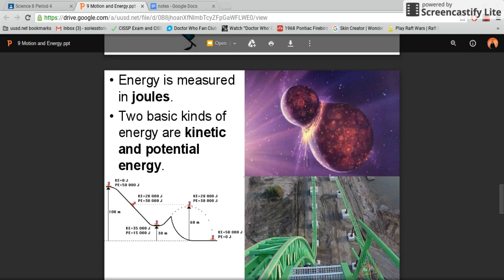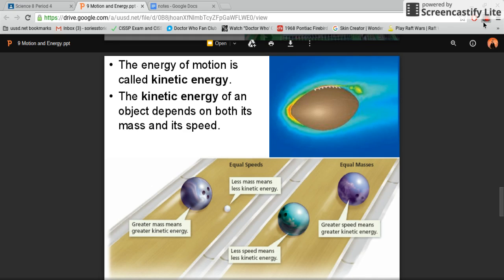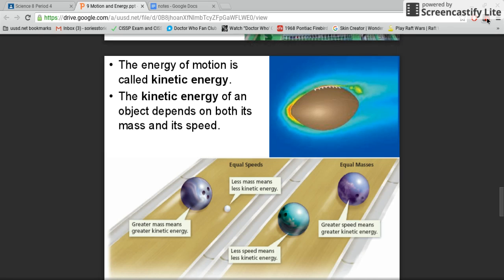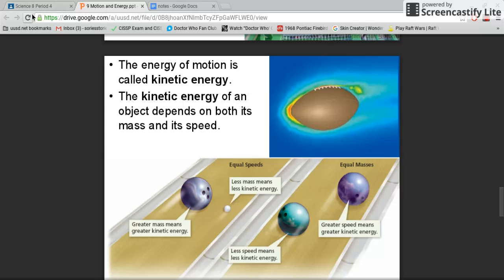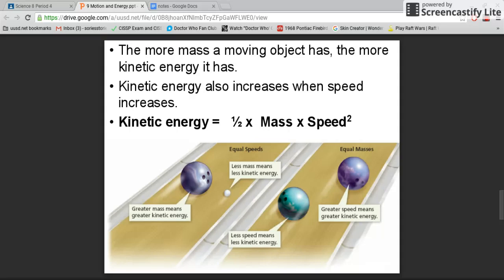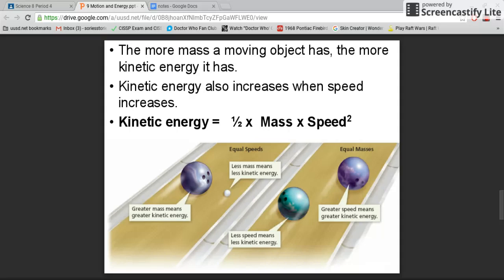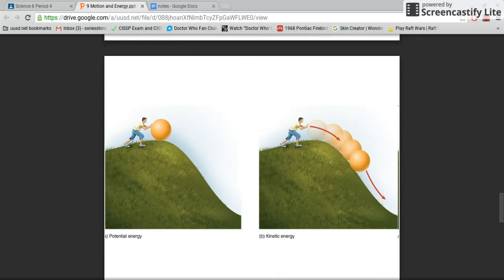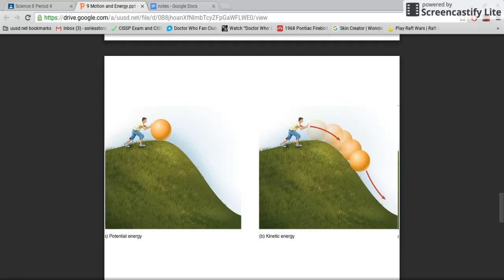Motion ans Energy